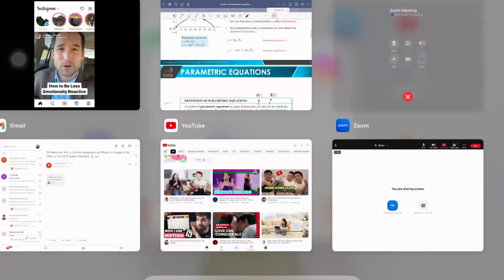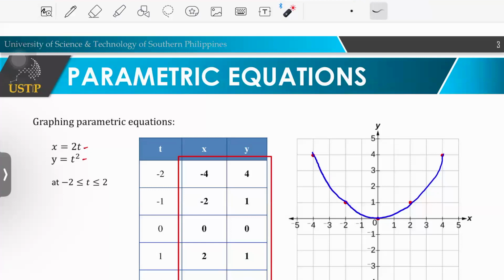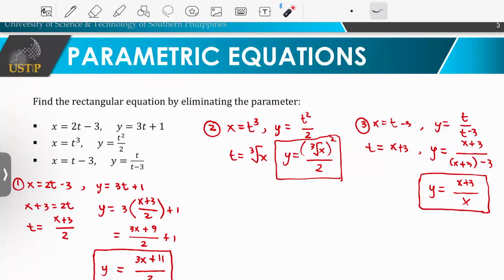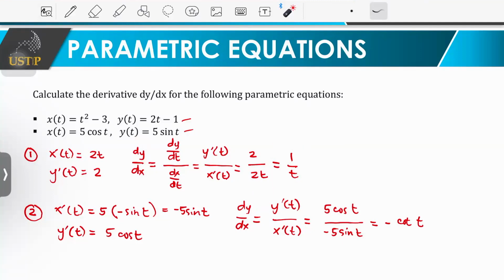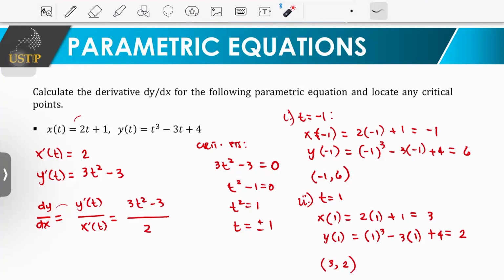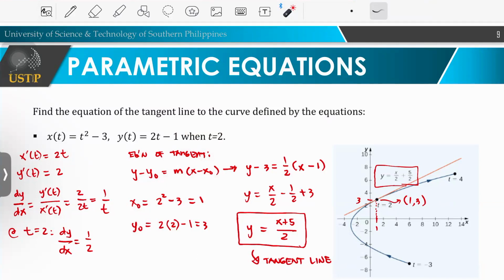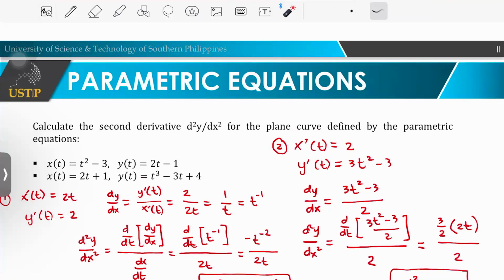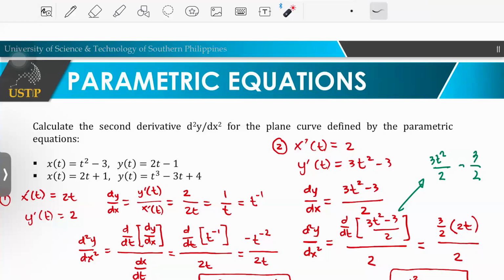Parametric Equations | Differential Calculus